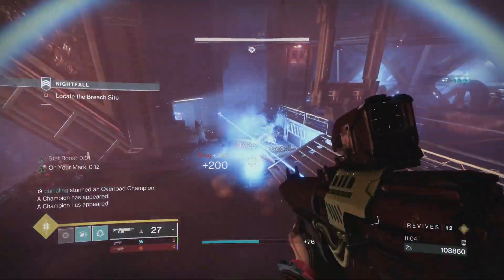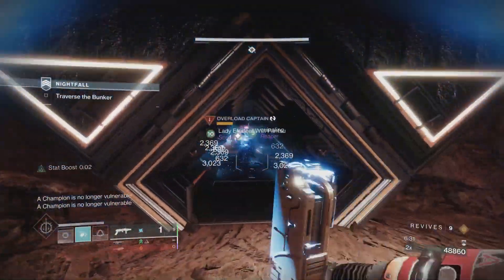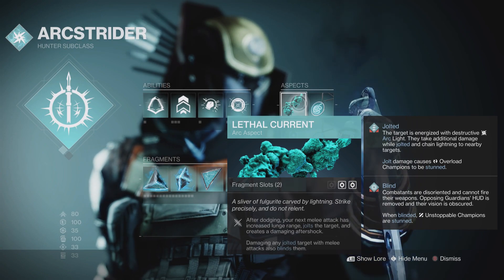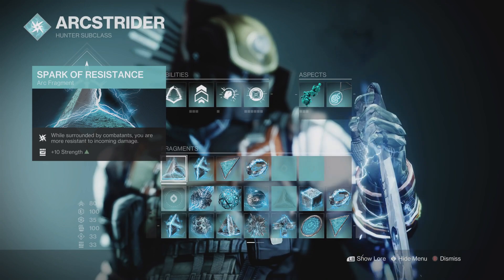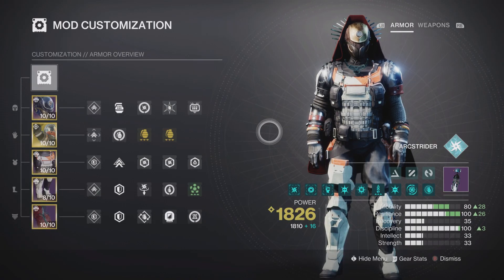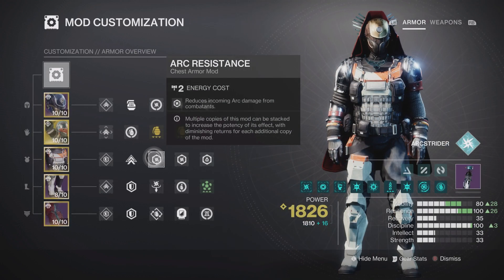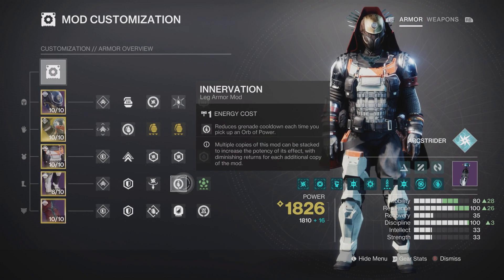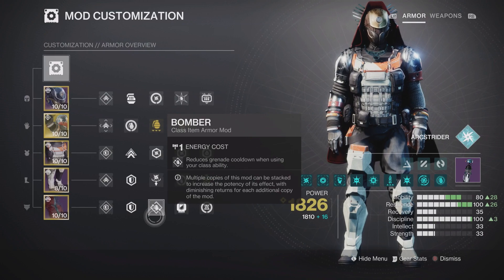I needed THIS build to save my sanity, it worked..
The Piñata Pals are two best mates from Australia, Matt & Roguey, who absolutely love Destiny 2 & Bungie. We're here to share our favourite aspects of the game - builds, guides, god rolls, reviews and community topics.